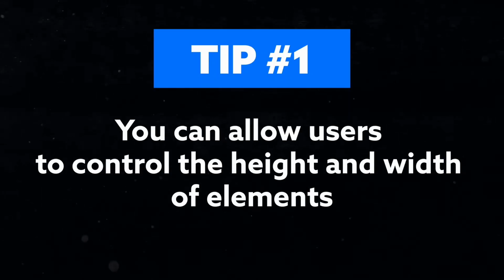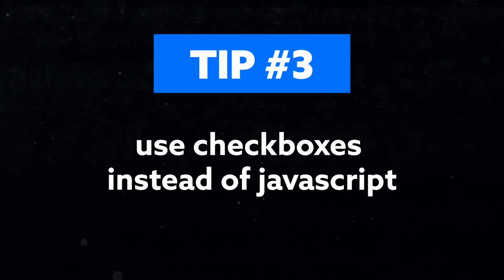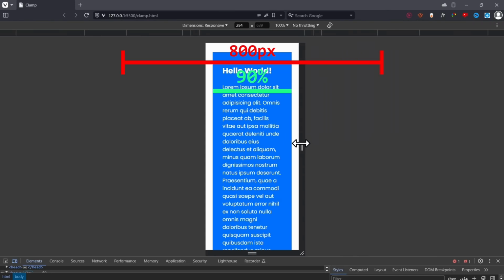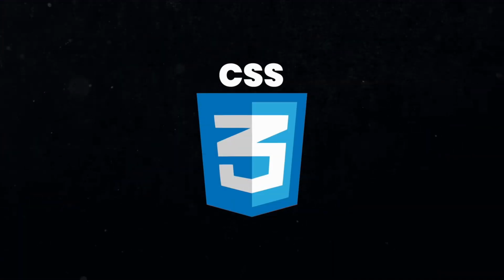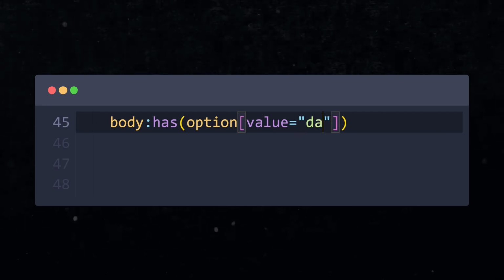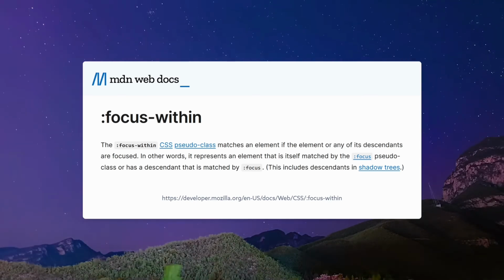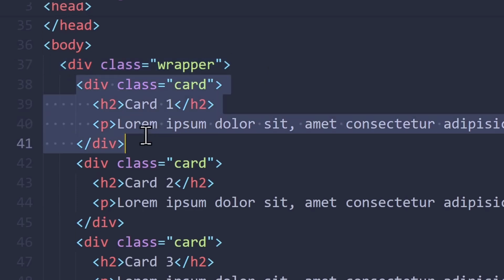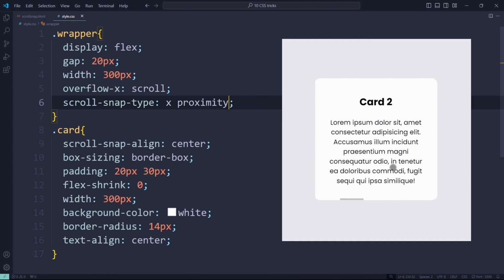These CSS Pro tricks & Tips every developer should know | Uncommon CSS Tricks You Should Know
Uncommon CSS Tricks That Will Save You HOURS